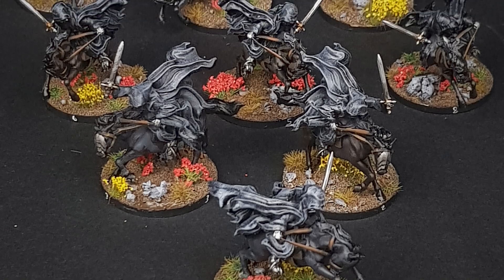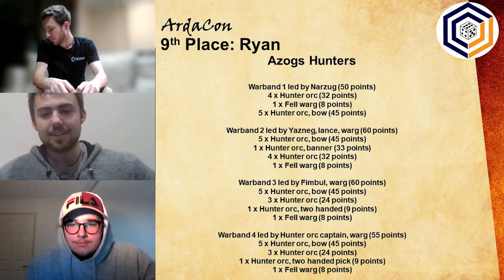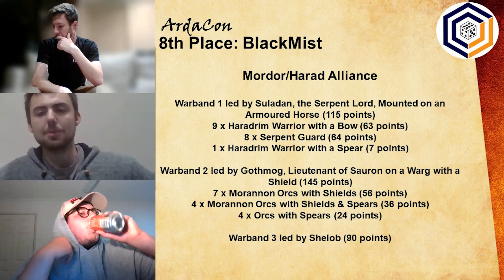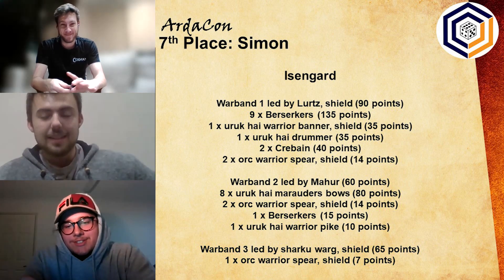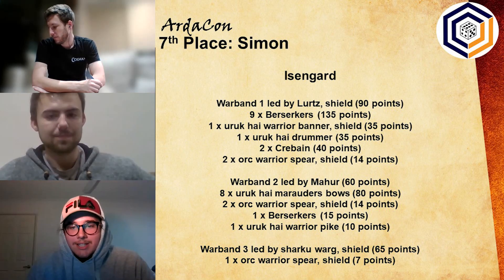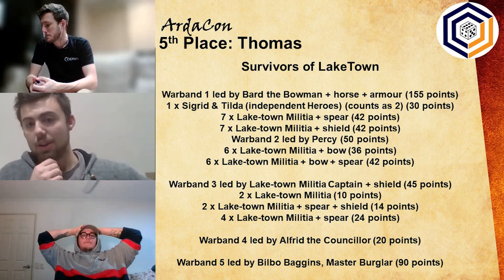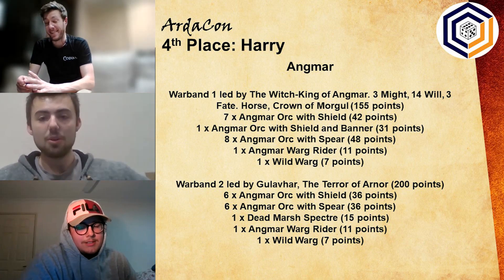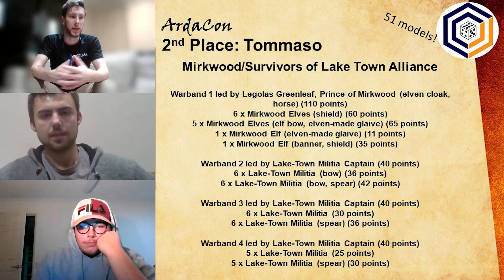These Armies are the Best in the World! Ardacon 2021 Army List Break Down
Ardacon is the largest and most competitive Middle Earth tournament in the world. It happened a few weekends ago. In this video we break down the top 10 army lists and find out which army truly is the best in Middle Earth.